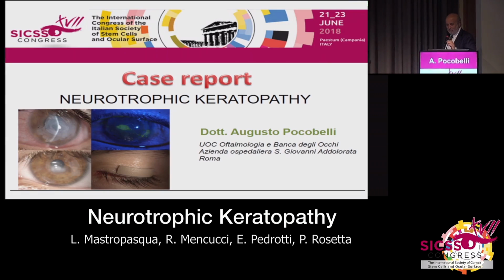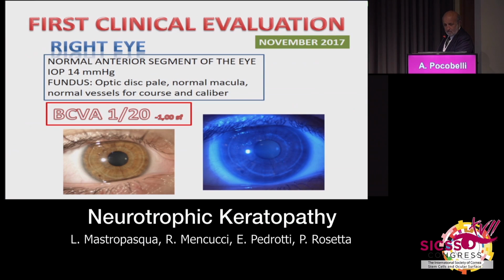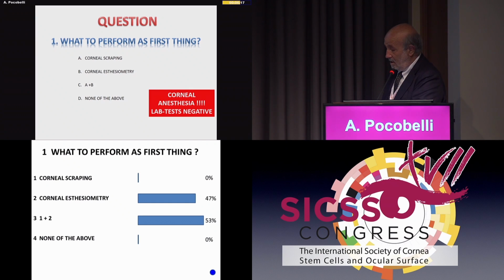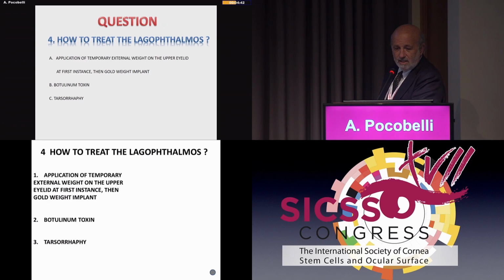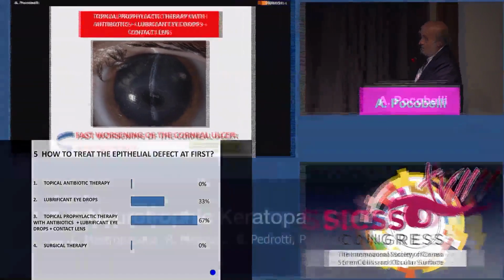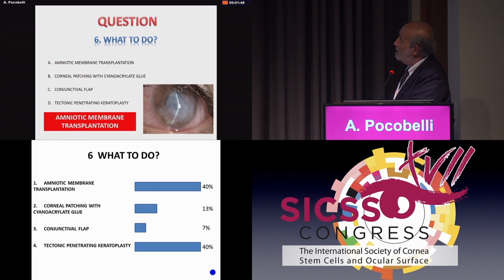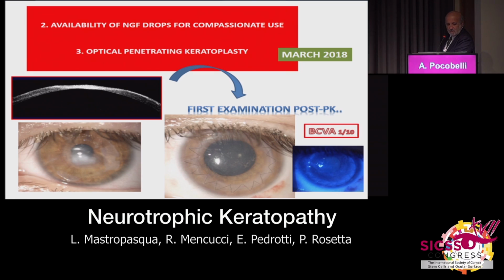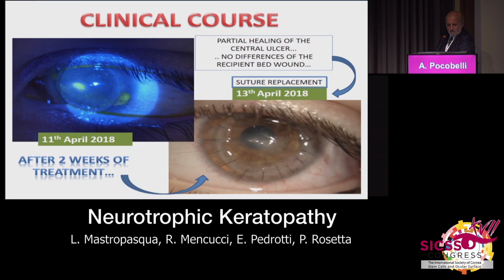22 08 02 A Pocobelli ENG